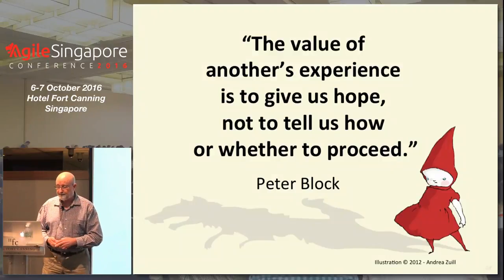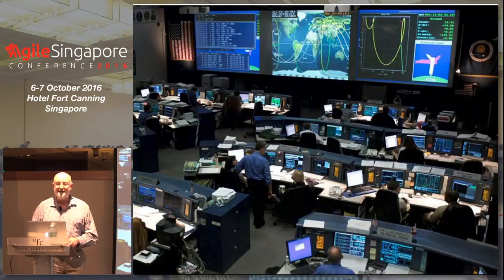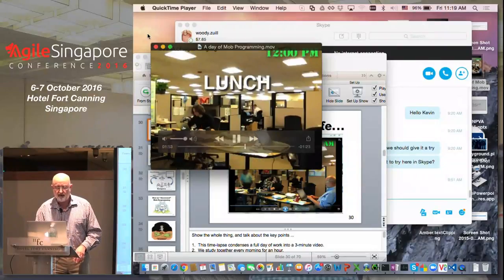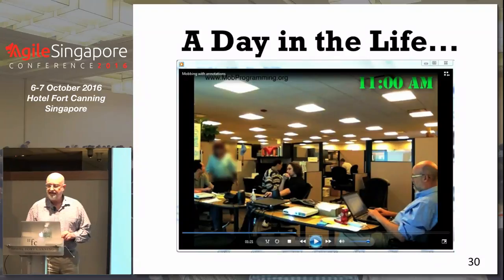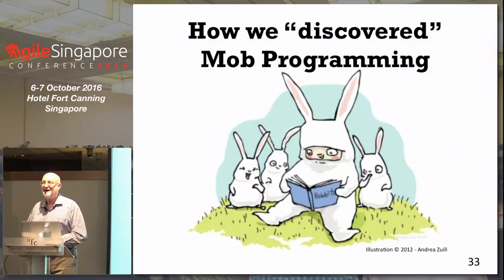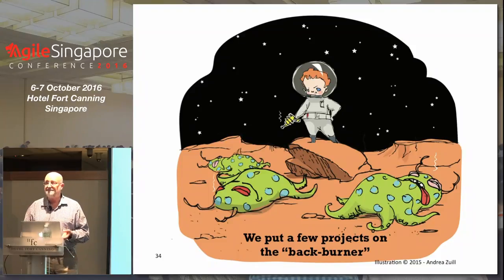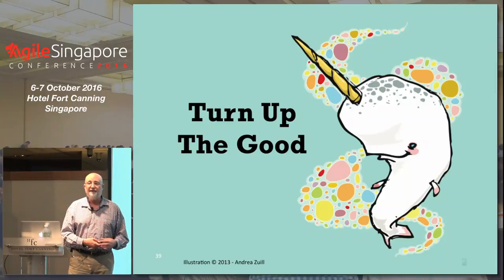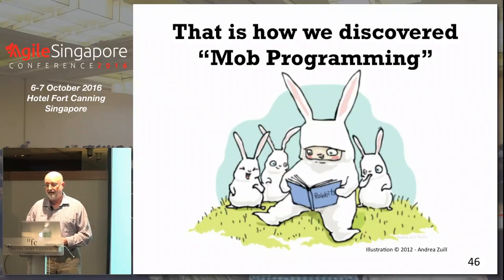Mob Programming: A Whole Team Approach - Agile Singapore Conference 2016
Speaker: Woody Zuill (@WoodyZuill), Agile Guide, Trainer, Developer @ Zuill Development

Mob Programming is a development practice where the whole team works on the same thing, at the same time, in the same space, and on the same computer. It is a whole-team approach to doing all the work the team does including designing, coding, testing, and working with the customers, users and other stakeholders. This is an evolutionary step beyond pair programming and accentuates face-to-face communication, team alignment, collaboration, and self-organizing team concepts of the Agile approach to software development.

Mob Programming can be a highly effective approach to software development. There are numerous teams doing Mob Programming all over the world, including distributed teams, and there has been a great deal of positive reports of success. Please join me as I share how the concept got started, the benefits, techniques we use, and some of the problems we've faced.

Woody Zuill is an independent Agile Guide and Coach and has been programming computers for 30+ years. He is a pioneer of the Mob Programming approach to teamwork in software development, and is considered one of the founders of the "NoEstimates" discussion on Twitter. His passion is to work with teams to create an environment where everyone of us can excel in our work and in their lives.